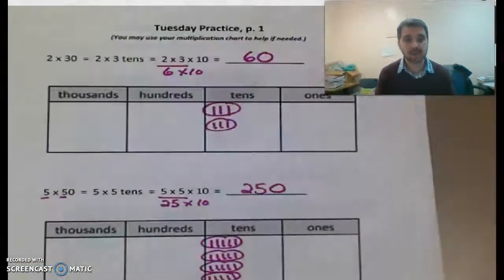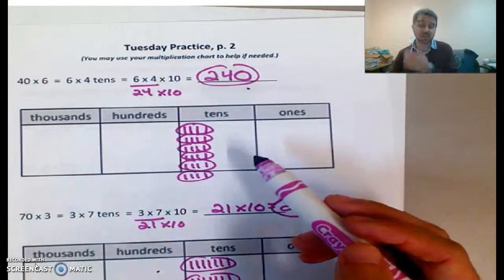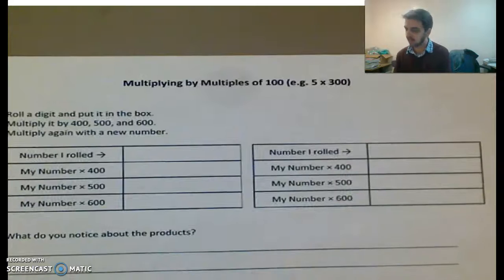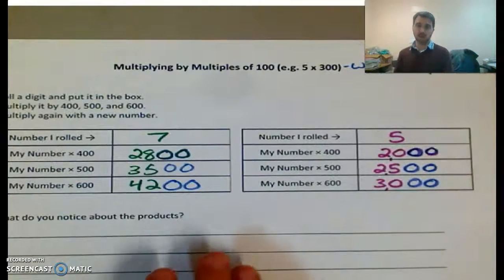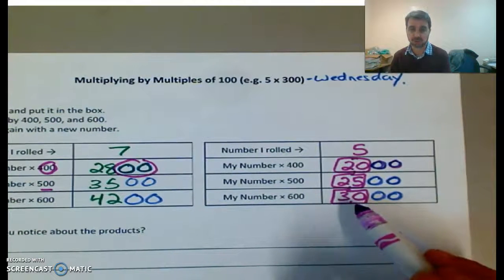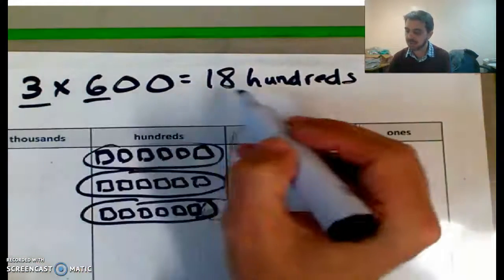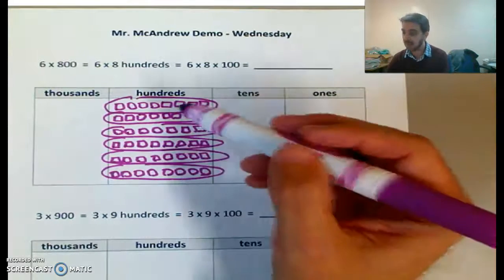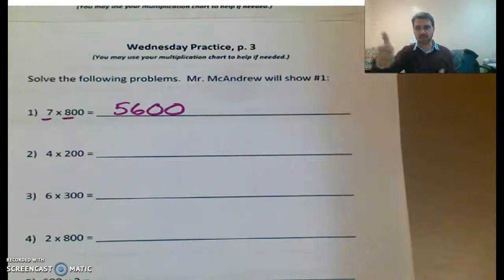Multiply single digit by multiple of 100